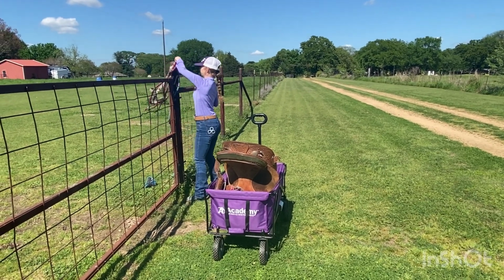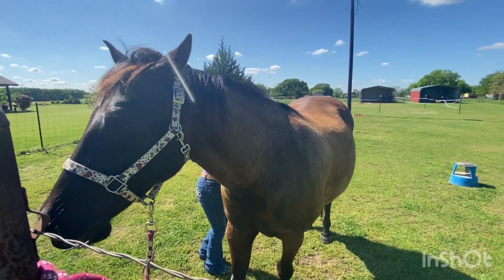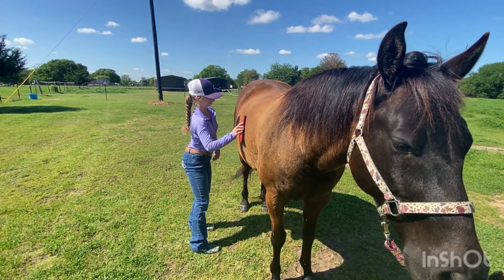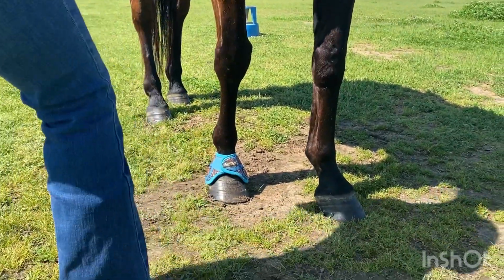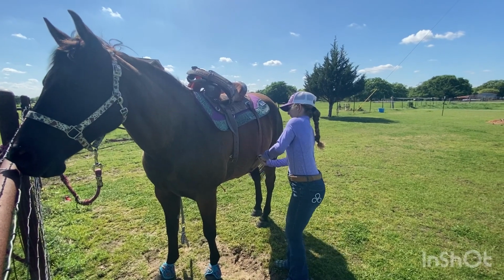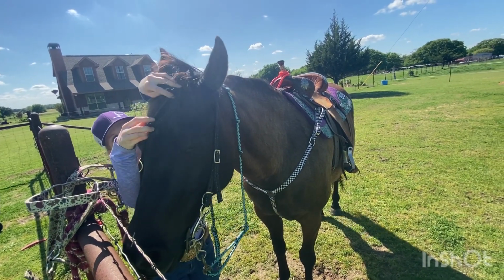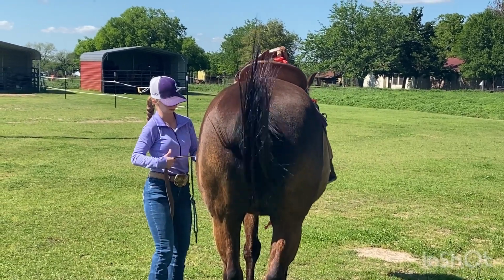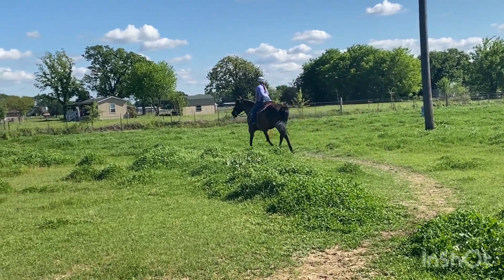Let’s Ride Out In The Pasture & Do Some Slow Work!